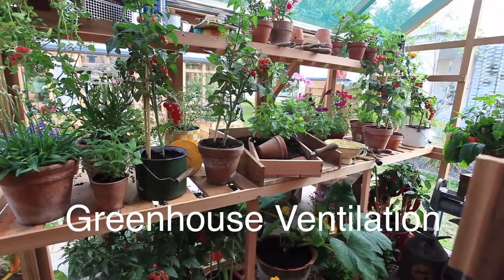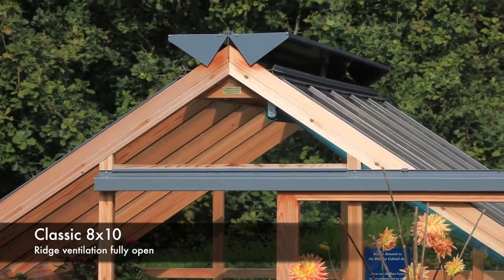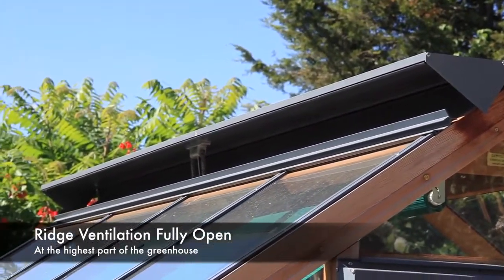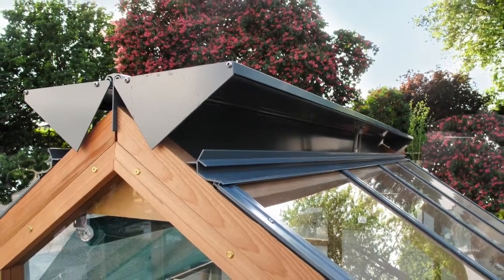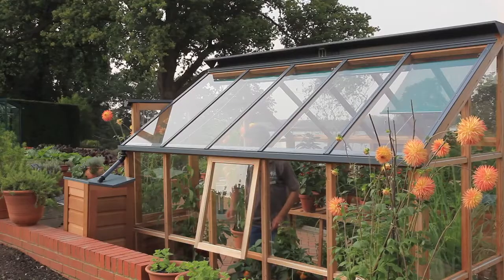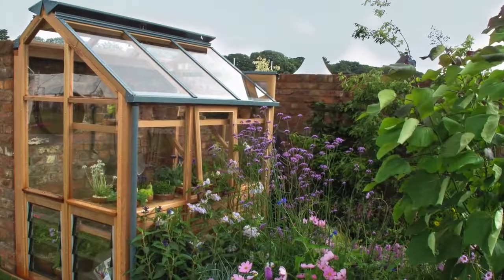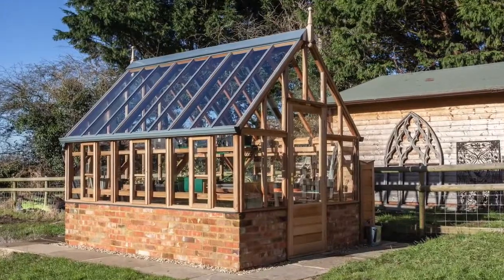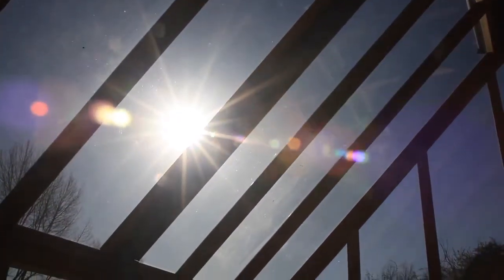Ridge Ventilation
See how our innovative automatic ridge ventilation works with the climate you are growing in; giving your plants the best possible growing environment with minimal effort.